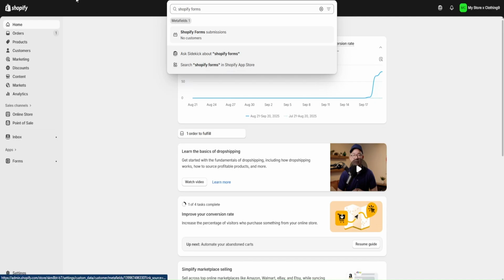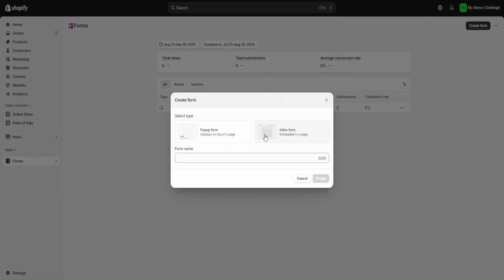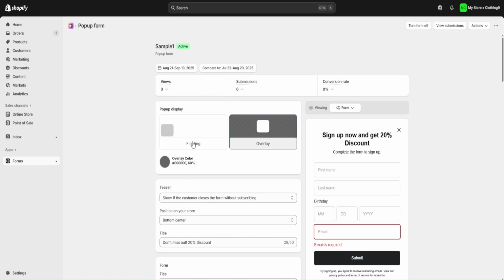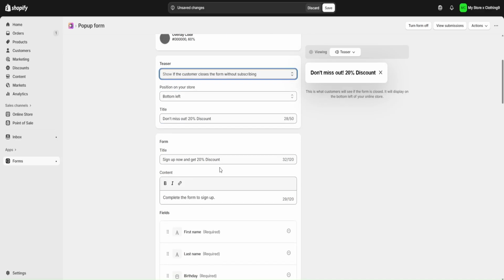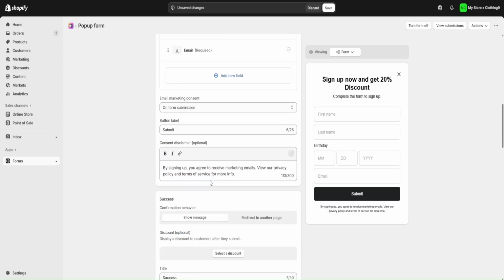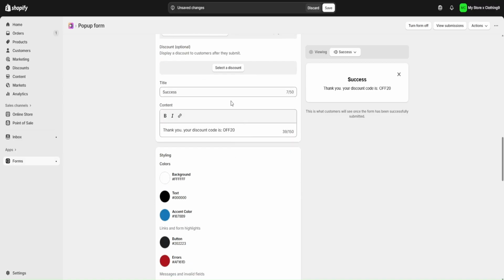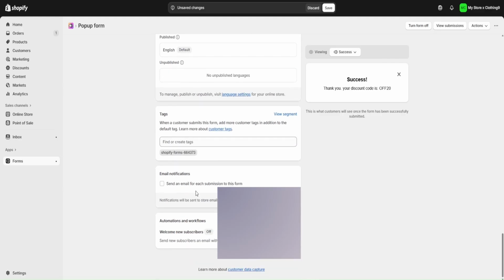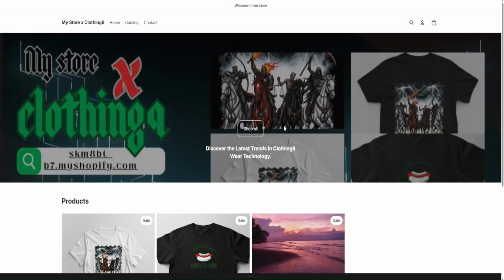How to Use Shopify Forms [Full Guide 2026]